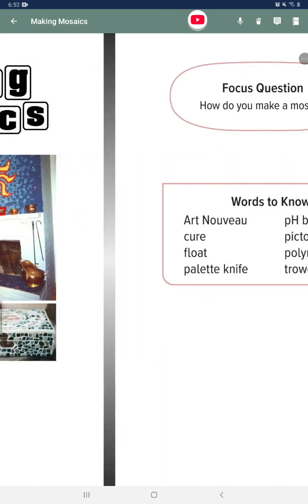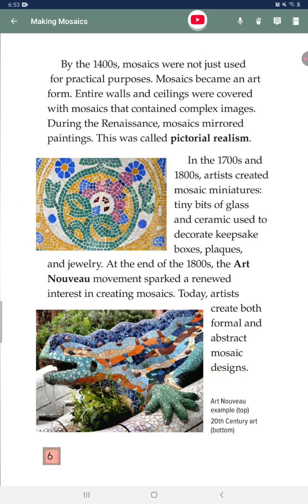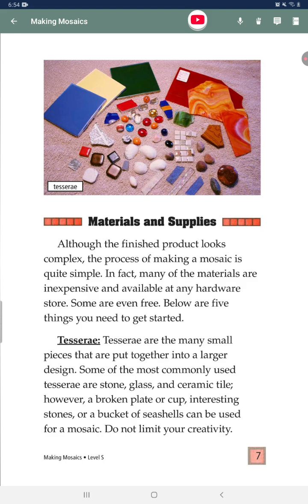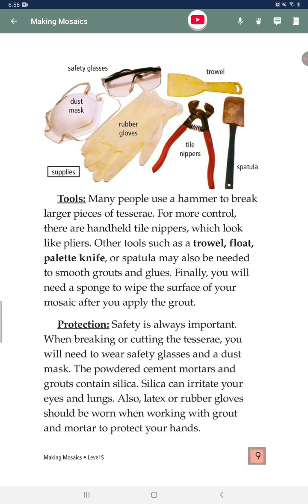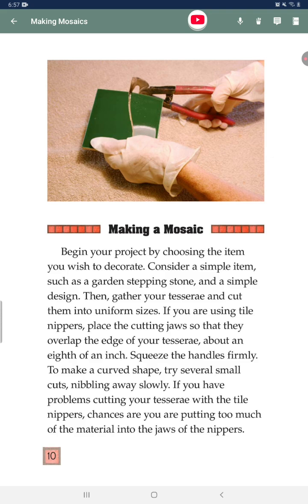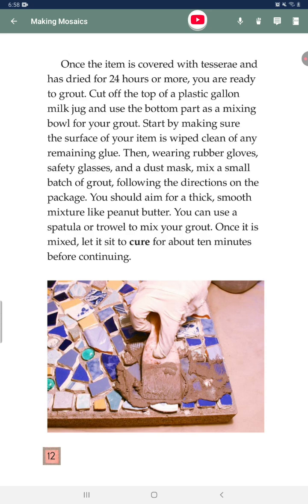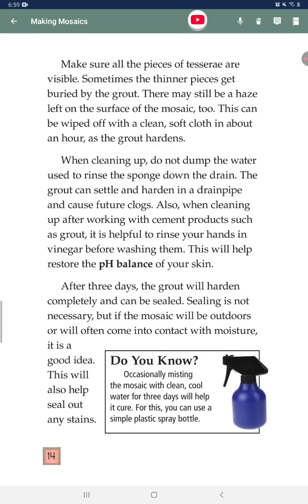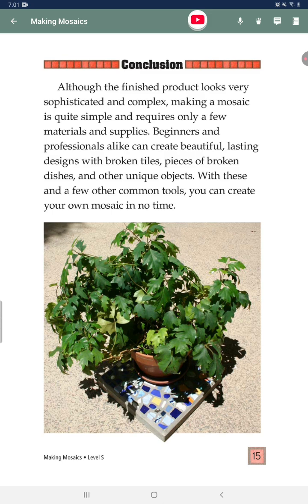250130 Kids A-Z